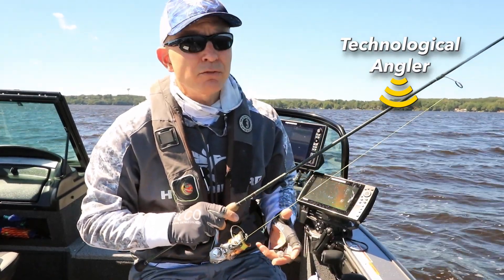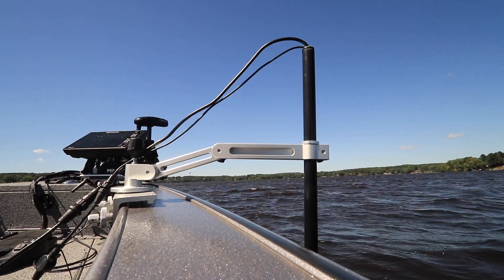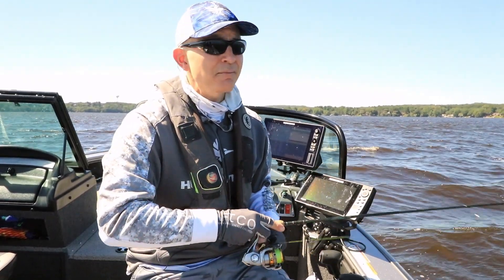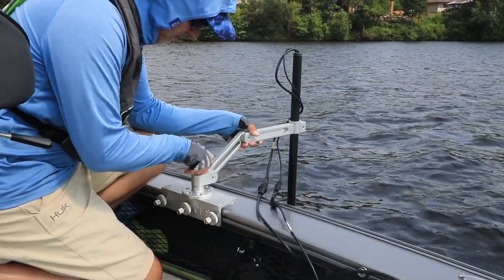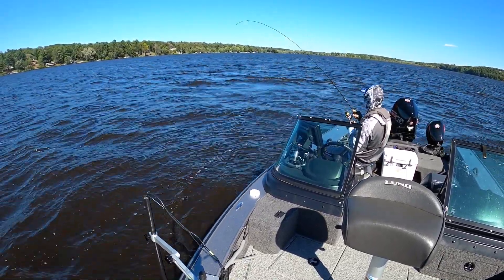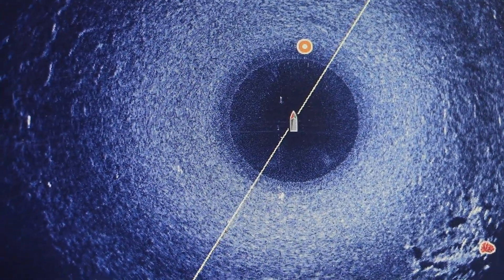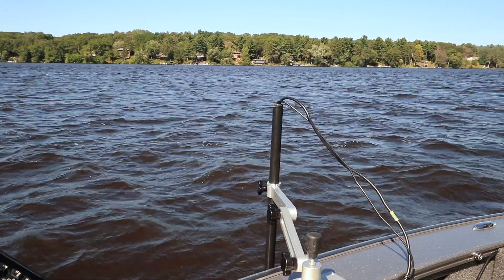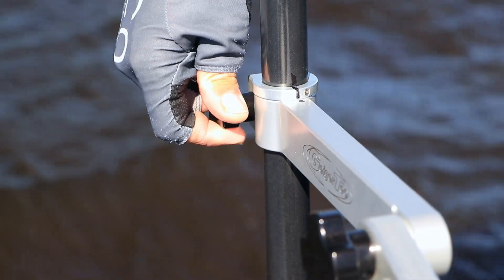MEGA 360 Universal Mount - Alignment Tips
Jason Halfsen shares a few tips to ensure that your MEGA 360 Imaging transducer is properly aligned with your boat when using the Universal Mount.